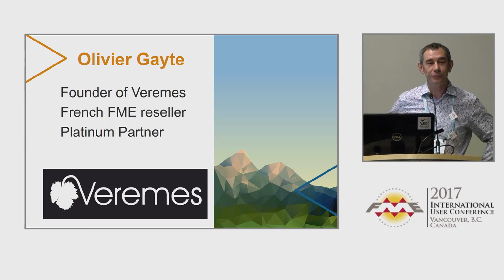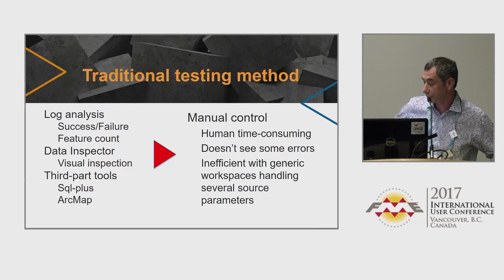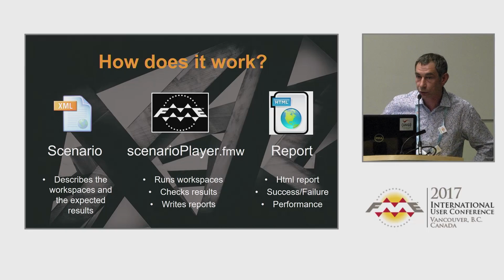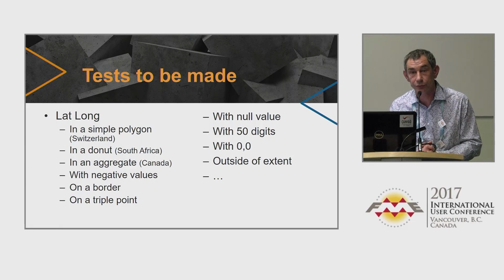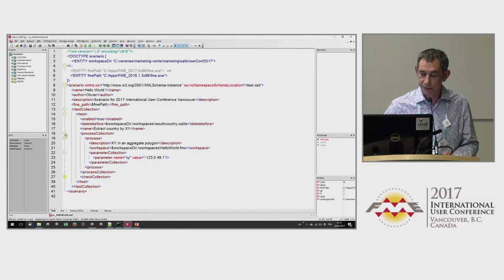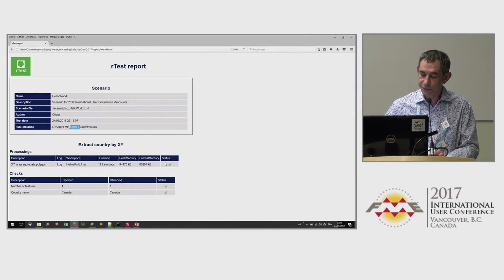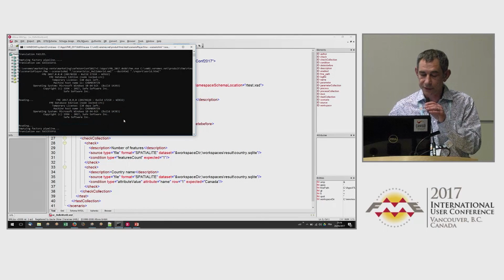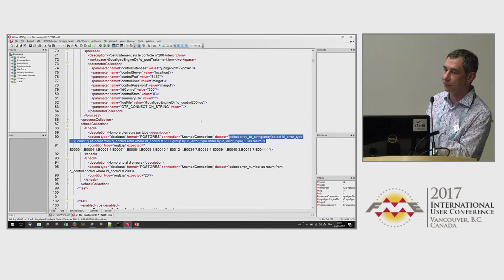rTest - a Testing Tool for FME Workspaces - FME UC 2017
The process of checking if a FME workspace produces a right outcome is heavy and tedious, that can generally be made manually. It is likewise difficult to find the regressions when you wish to optimize a FME workspace or upgrade it to a new environment. This obstacle often leads to freeze workspaces after a manual test stage. In production, some key workspaces, designed with old versions of FME and unable to upgrade, can often be found. In order to solve this problem, we have developed rTest, a free tool allowing you to identify the malfunctions and regressions in your FME workspaces. Associated with an adapted development methodology, rTest enables you to increase the deliverable quality and to decrease the maintenance costs.